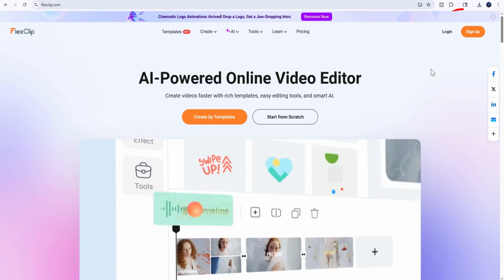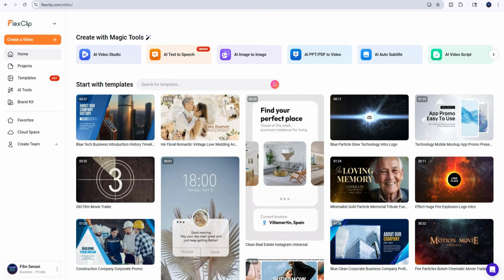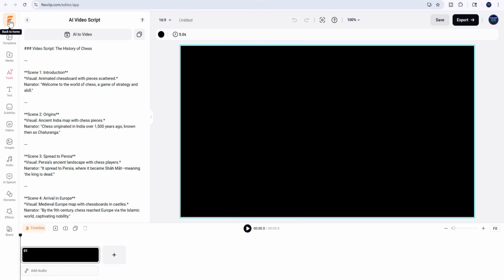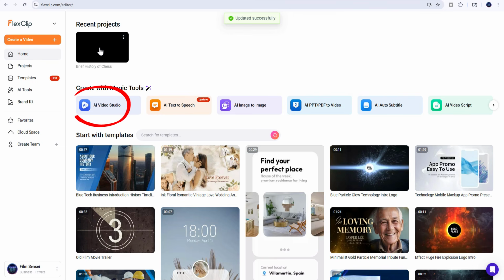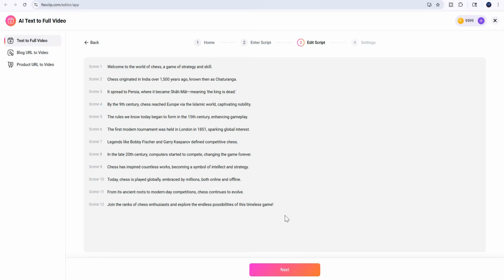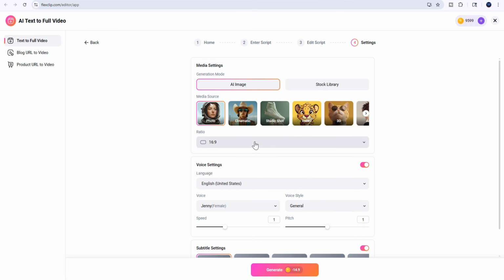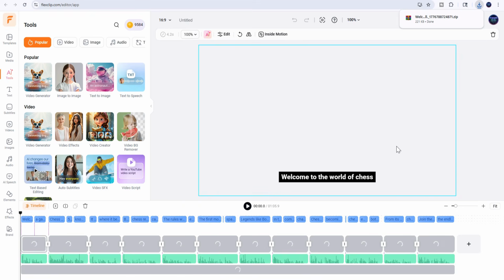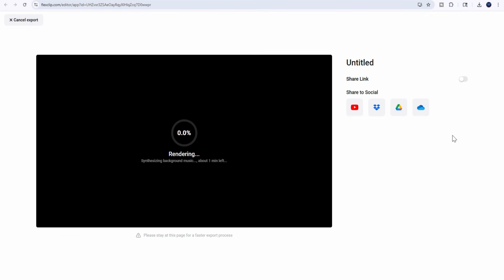FlexClip's AI Scriptwriting Blew Me Away! 🤯 🎬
Did you know chess, often called the Game of Kings, began as a 6th-century war simulator? This video shows how I condensed 1500 years of the history of chess into a short cinematic epic using the AI video generator FlexClip. I'll walk you through the entire AI filmmaking process, from scriptwriting to video export, showcasing how easily you can create high-end videos. We'll explore its origins as chaturanga and shatranj, and how it evolved from ancient games.

In this video, Jay Haynes teaches an absolute beginner's lesson on FlexClip, An Intuitive AI Video Generator. Learn how easy it is to create a video in seconds using FlexClip!

Chapters:
0:00 - Intro
0:44 - Sign Up to FlexClip
0:54 - AI Video Script
1:19 - AI Video Studio
1:58 - Export the Video
2:11 - Final Video
3:18 - Outro